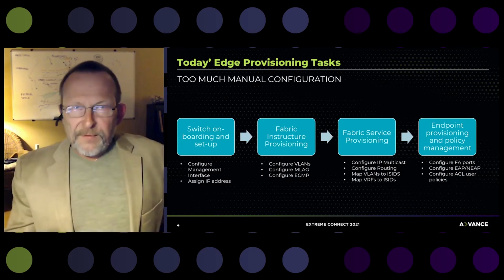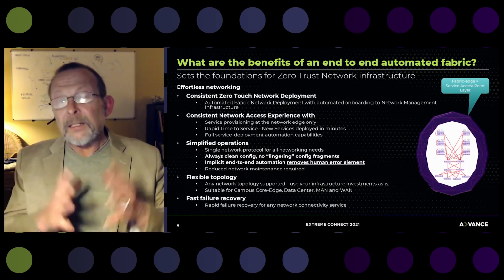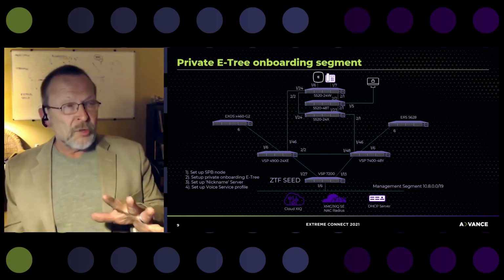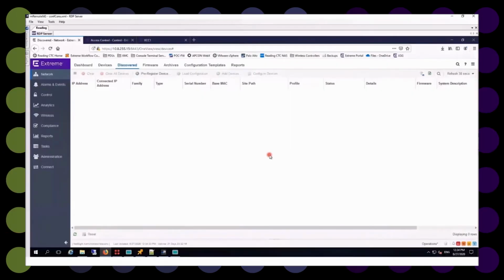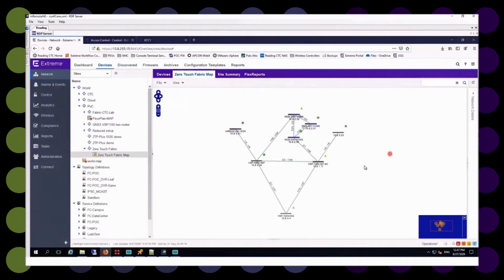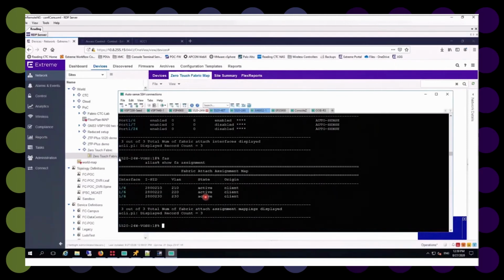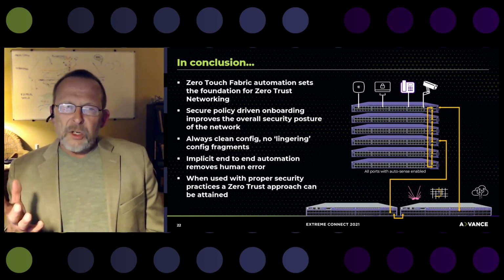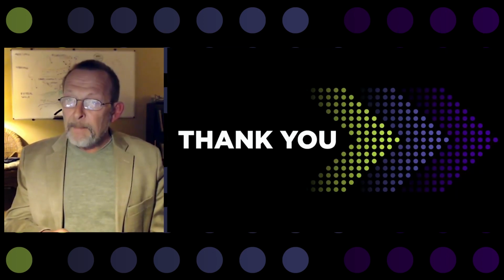Zero Touch Fabric and Its Impact on Zero Trust Networking for the Infinite Enterprise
When we think about zero trust we most often think about the users and devices that connect to the network. But what about the network infrastructure itself? If we cannot trust the network we cannot trust access to it. This session will speak to advancements that we have made with Zero Touch Fabric automation and what it means to the implementation of Zero Trust practices. We will cover the concepts of trusted on boarding of network elements as well as users and devices.

Speaker: Ed Koehler, Senior Principal Software Applications Engineer